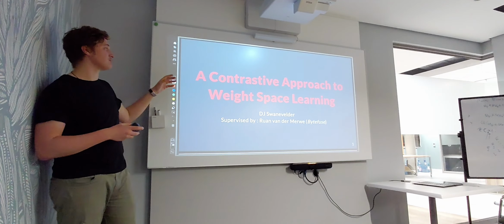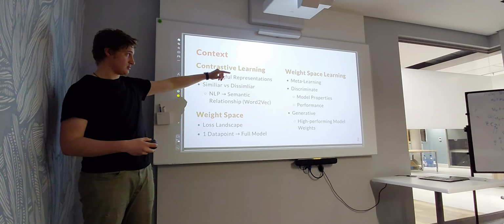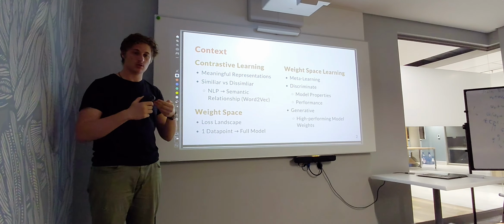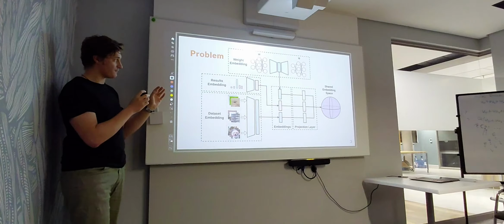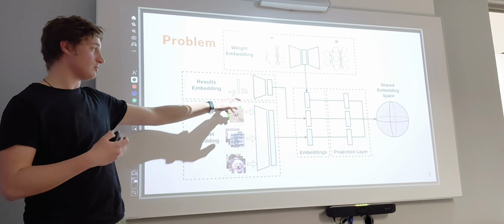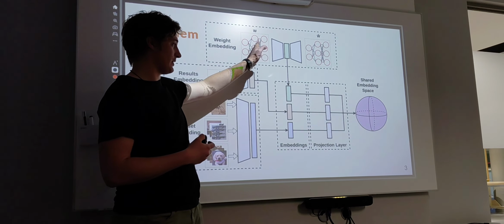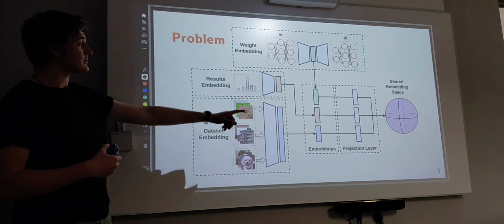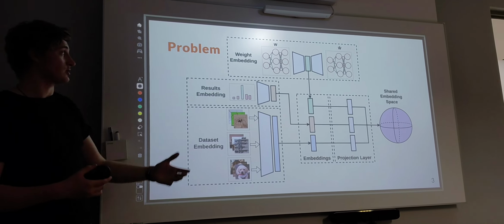MSc ML/AI Spotlight Presentation | A Contrastive Approach to Weight Space Learning